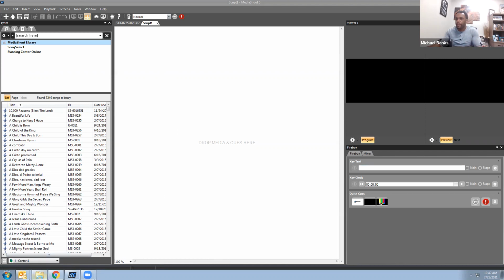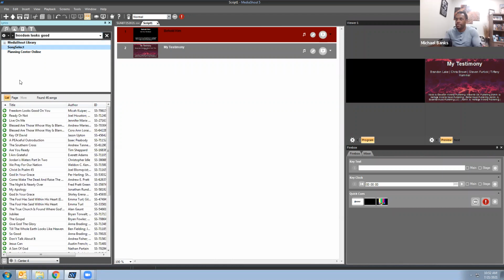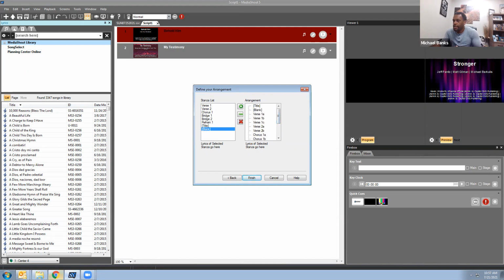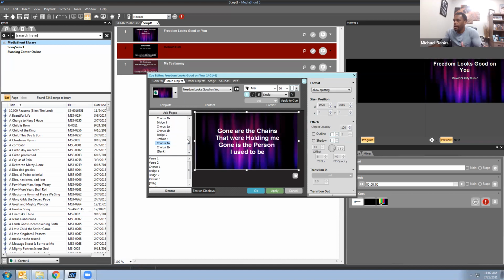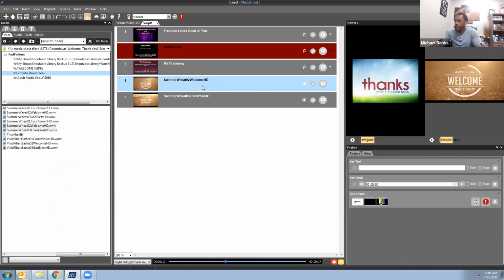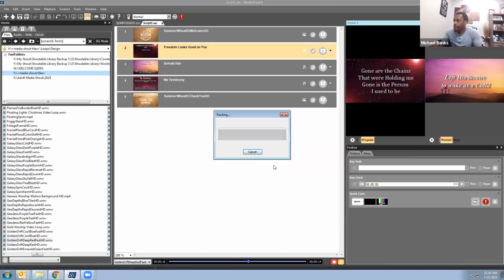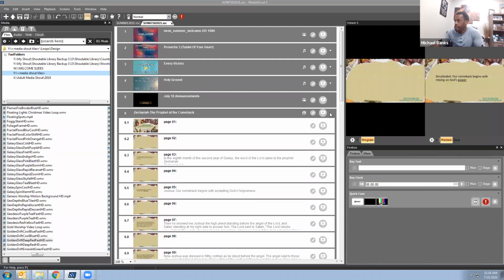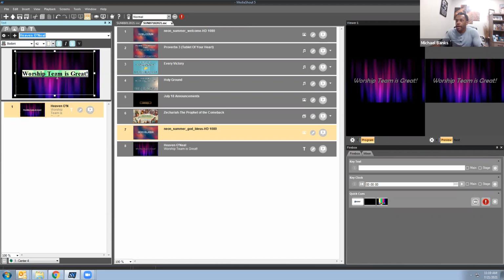CCNN Training on Mediashout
This video will help us navigate our presentation software, Mediashout.

0:00 Intro
1:40 First Steps/Create a build folder
2:47 Finding and Inserting songs into the script
4:47 Finding a song in Song Select
6:47 Creating a song from scratch
11:57 Editing the lyrics
18:09 Adding backgrounds
21:46 Saving/Packing a script
23:35 Playing/Displaying a script
26:17 Playing a single video (announcements) in Mediashout
27:37 Playing PowerPoint Slides
28:38 Adding Scripture to the script
30:09 Adding Text to the script
32:04 Closing